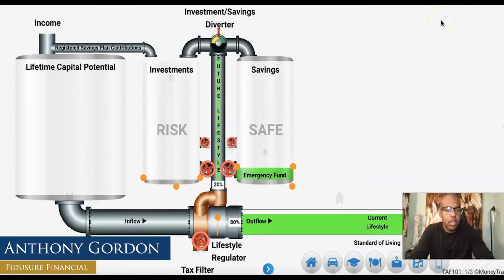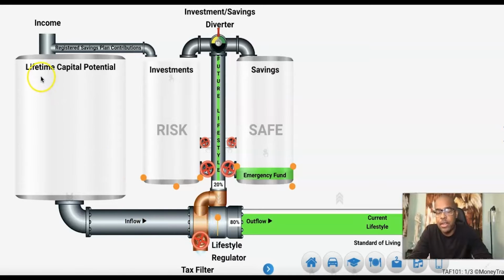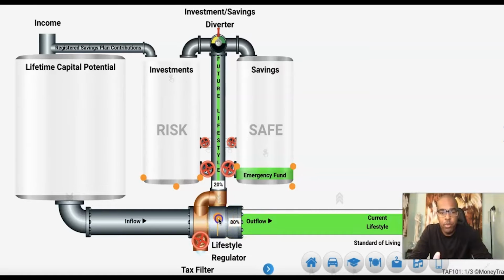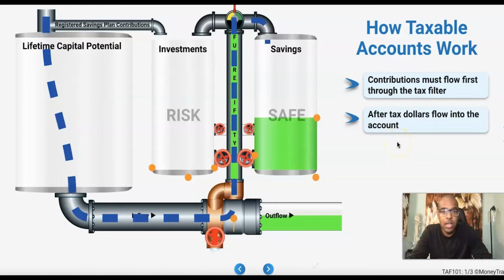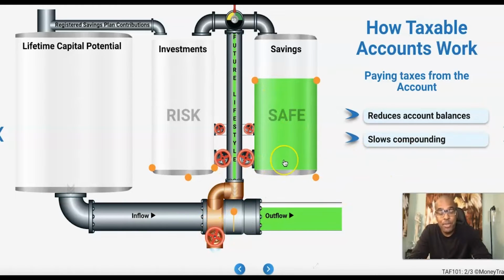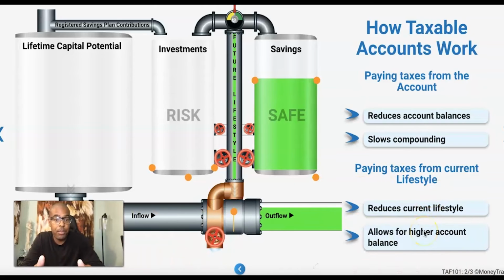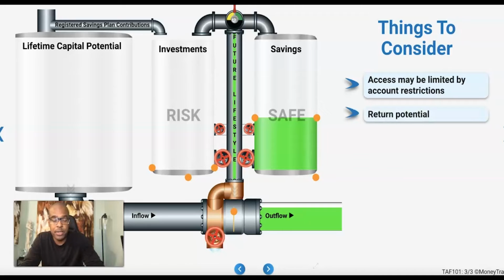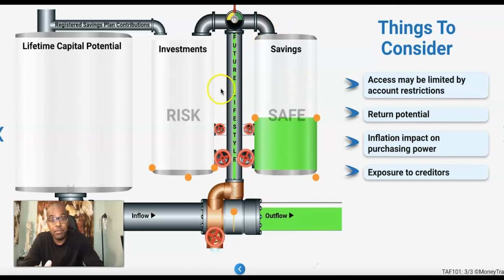How do taxes affect your savings?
►Get FREE financial advice when you sign up for the Art of Retirement newsletter from my blog. We give you insights from experience on building a Wealth Plan.

►Check out my book: The Art Of Retirement: The Canadian Guide To Retirement and Beyond: